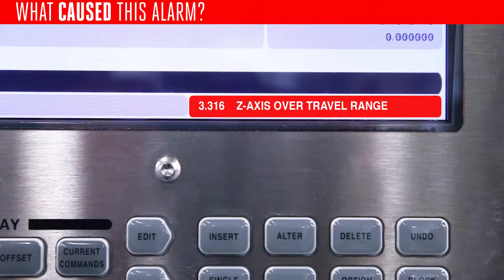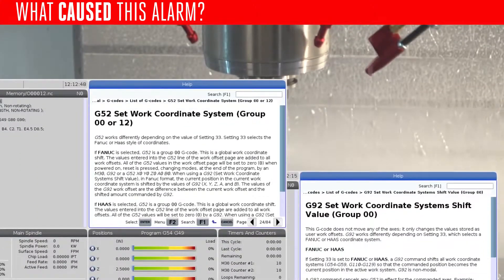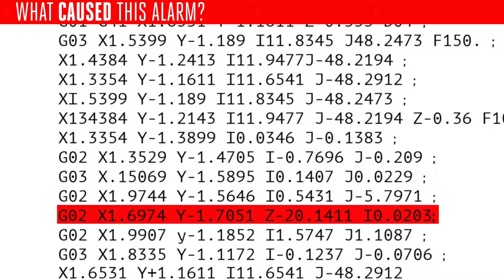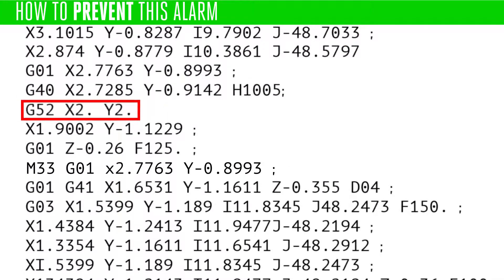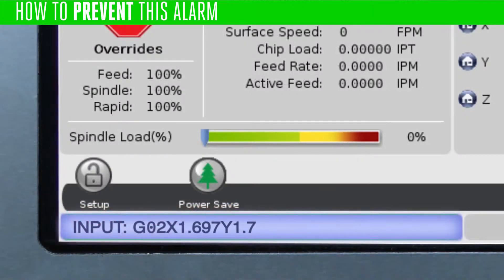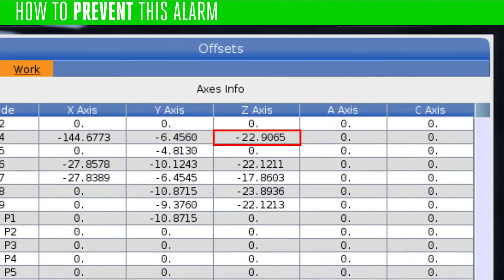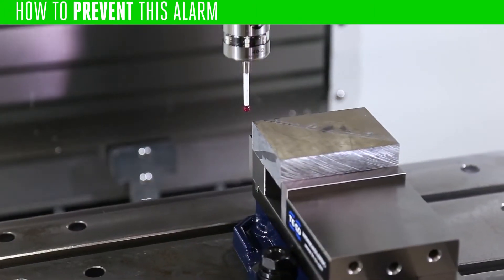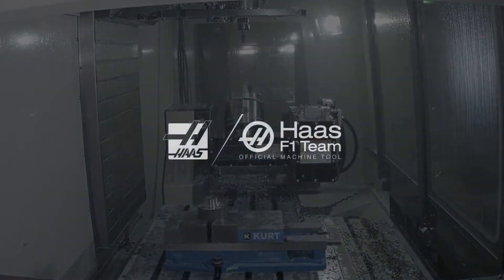Alarm 3 316 Z Axis Over Travel Range Korean sub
알람 3316 Z축 행정초과